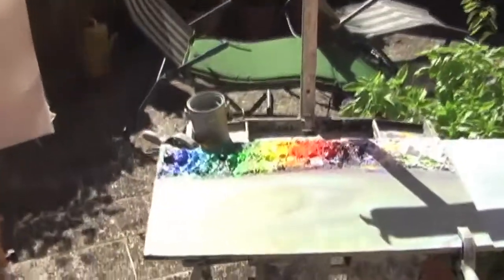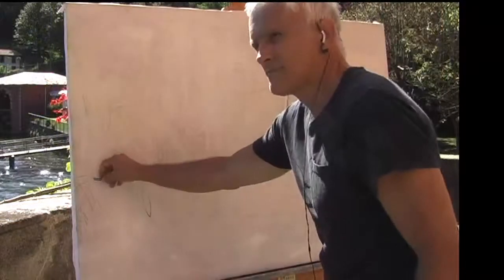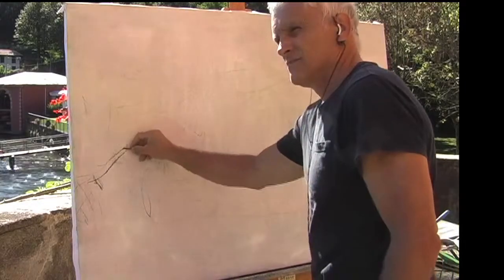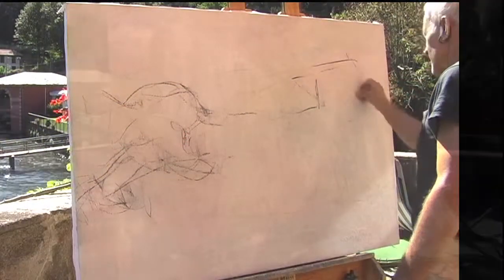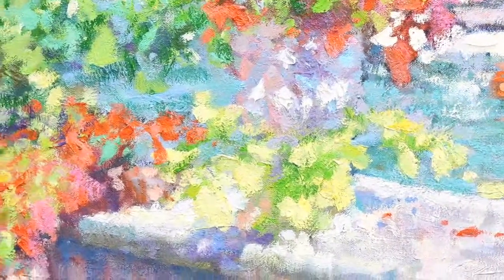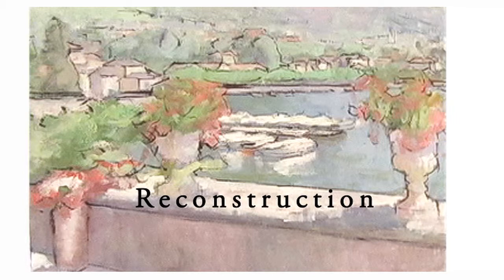lakepainting-2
CD Jerry